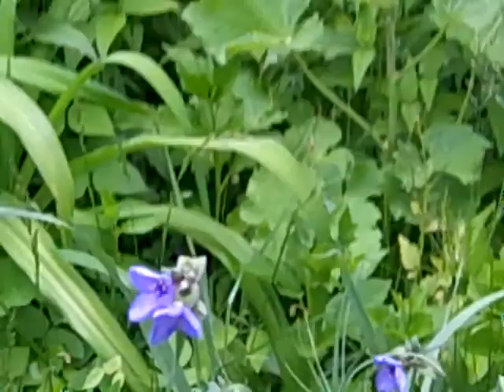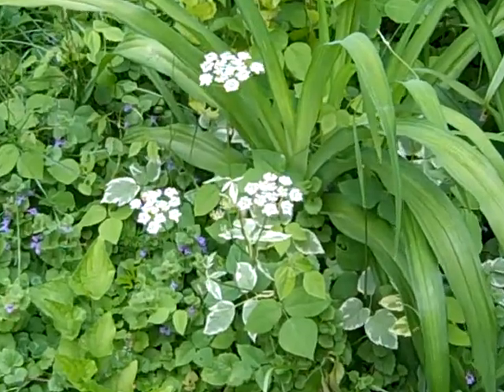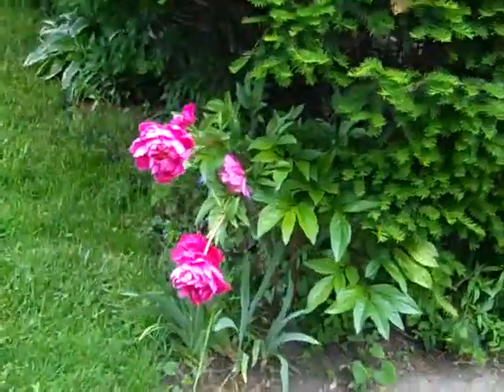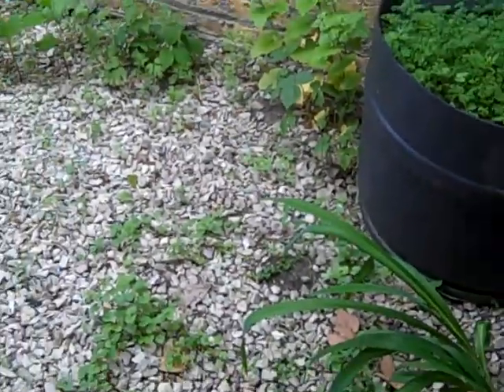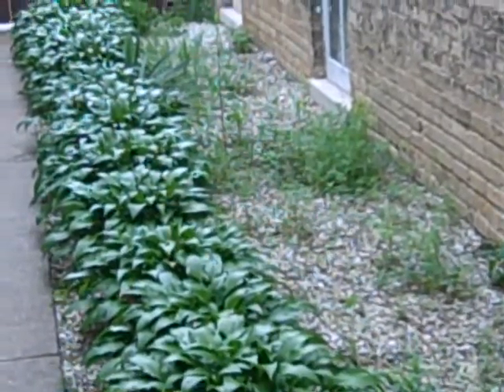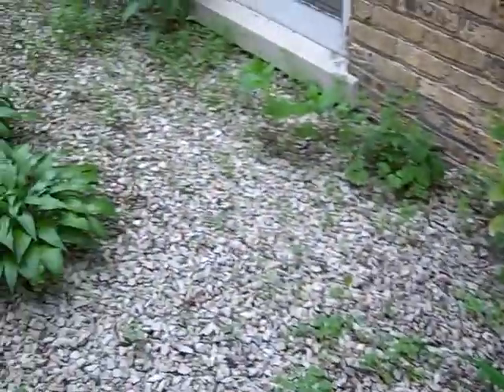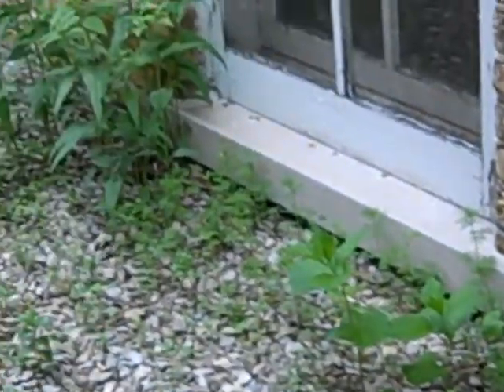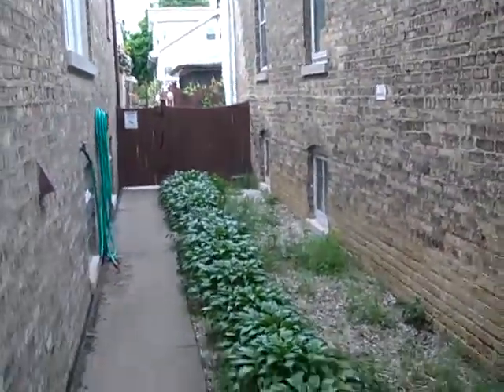Pondscape.us - June-06 - Front Garden Update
A surrounding garden is key to a successful pond, though we do not limit our videos to the garden directly around the pond. We love gardening as much as we enjoy fish and ponds, so we take video of our garden in its entirety.

We recycle as much as possible. By this I do not mean pop cans and plastic bottles. We bury and / or burn yard waste (and bury the ashes in the garden). We also burn non-toxic paper junk mail and office shreddings, as well as the abundance of bush and tree branches.

We sprinkle grass clippings into our garden. We bury the leaves that drop in the fall so that the worms can turn them into new dirt. We bury the litter from the cat boxes so that the litter can store water as a temporary reservoir and the fecal mater can be processed by the worms into new fresh soil.

Also note: if you are going to bury anything like this, make sure the hole you dig is at least 2 feet deep! Also note that if you are going to burn anything -- make sure you have a legal, safe, contained fire pit and make sure you are burning only organic non-toxic wastes. Do not burn plastics, man made chemicals or anything dangerous.

Most people throw all of this natural waste away not realizing that it harms the Earth turning to methane in a land fill and that they sabotage their land by removing the nutrients from it!

Nature recycles the dead leaves, grass and other plant materials through the decomposition process to keep the land fertile and healthy. When you throw this stuff away, you are constantly removing fertility from the land and its not very smart!!!